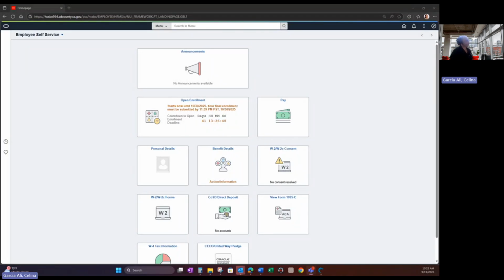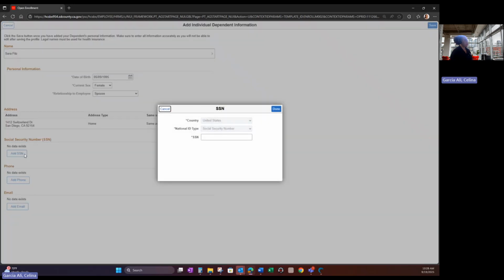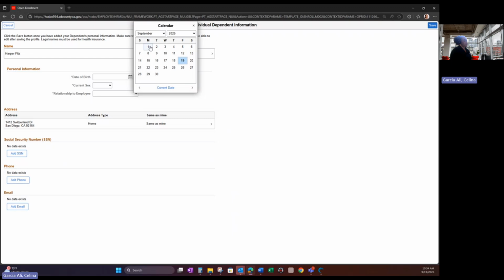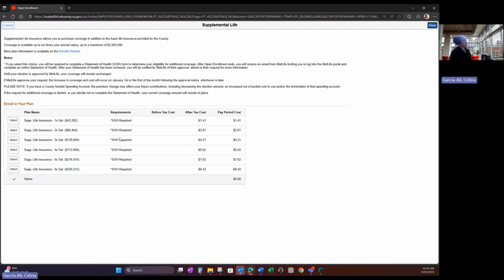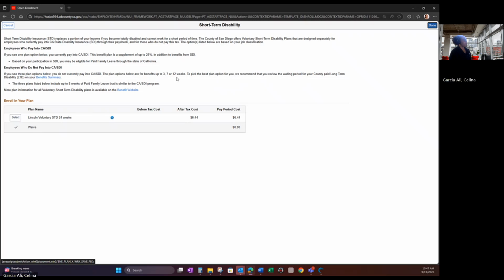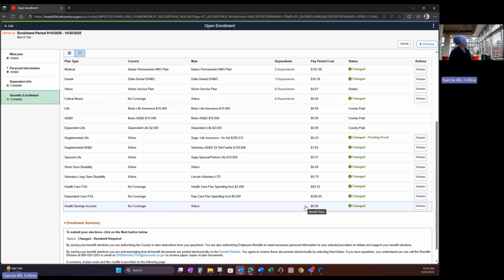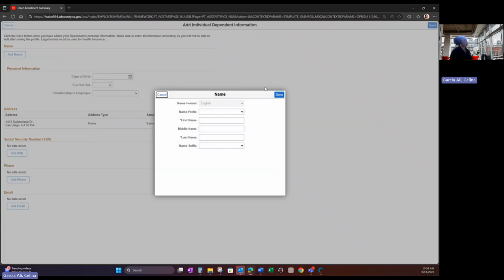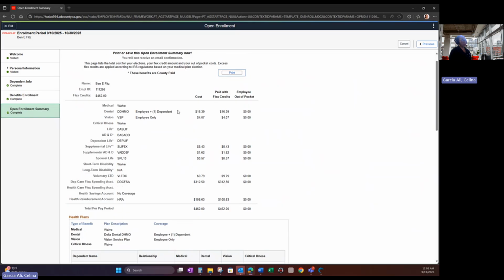County of San Diego Open Enrollment 2026 - PeopleSoft Navigation